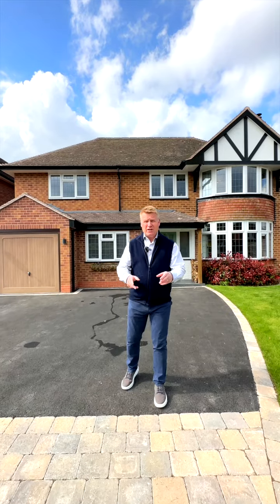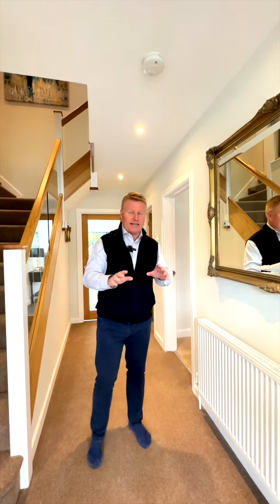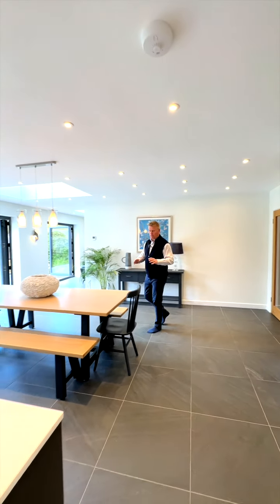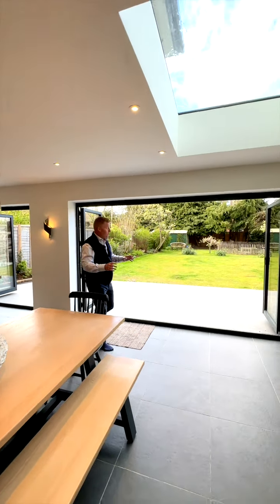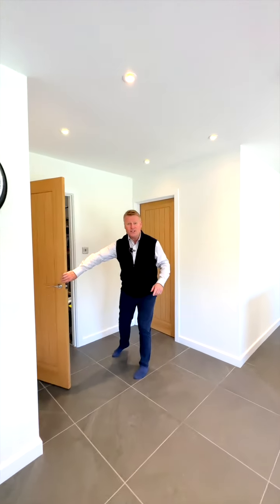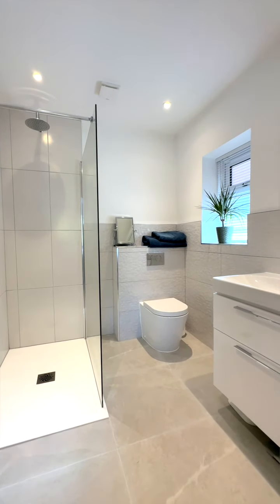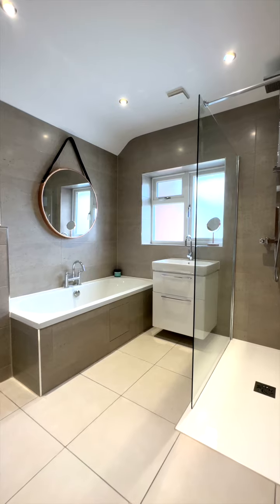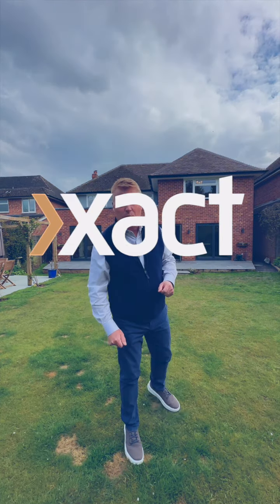Five Bedrooms & Three Luxury Bathrooms Property On Besbury Close In Dorridge - £1,250,000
Significantly Extended Traditional Detached
Five Bedrooms & Three Luxury Bathrooms
Set Behind New Tarmacadam Driveway
Magnificent Open Plan Kitchen / Dining Room With Bi-Fold Doors
Three Reception Rooms
Garage & Utility
Viewing Essential

To view this superb family home please contact Xact Homes on 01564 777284.